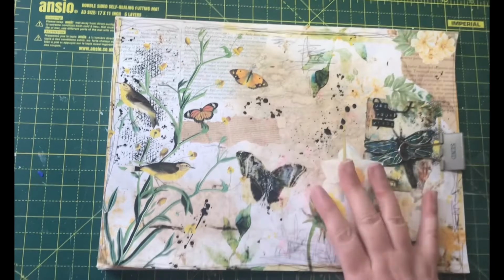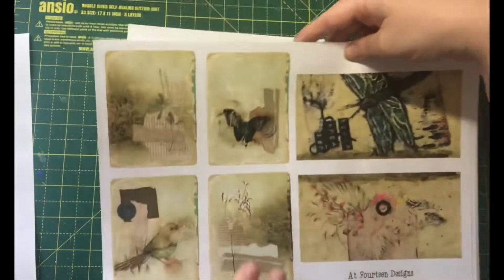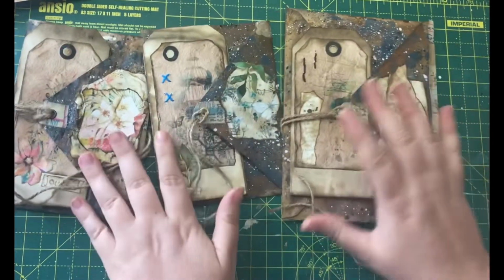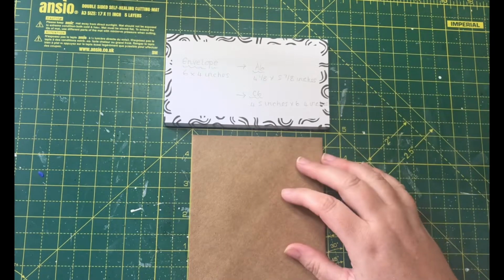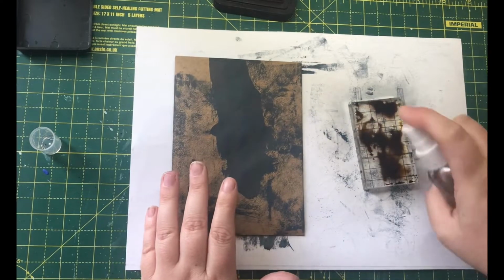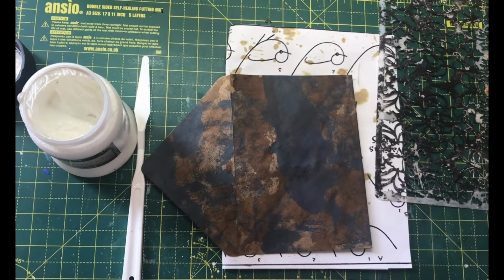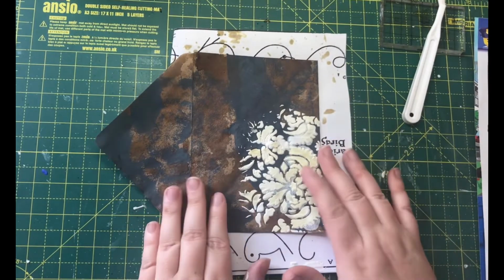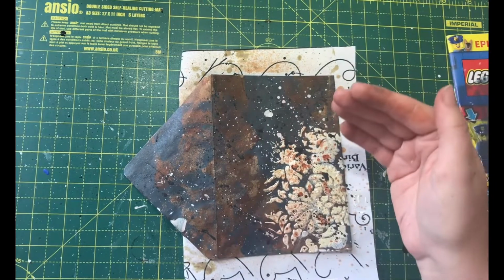NEW Kit Flick Through & Making a Repurposed Envelope Journaling Folio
Hi everyone. Today I am sharing my new kit and showing you how I made this little project.

Find the kit here: